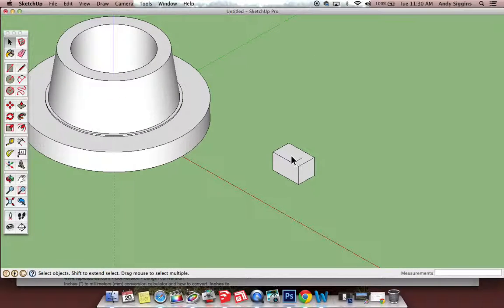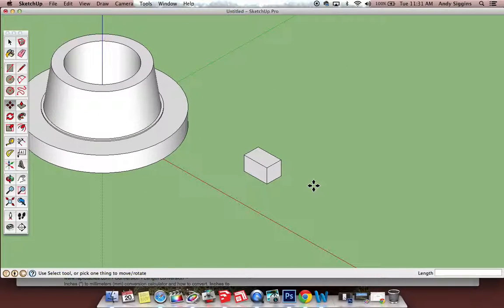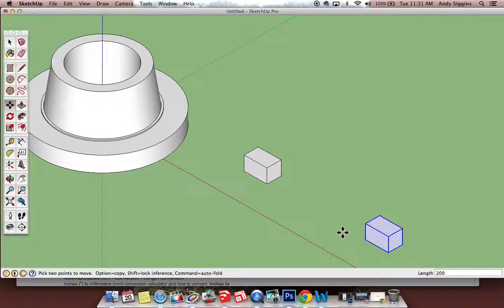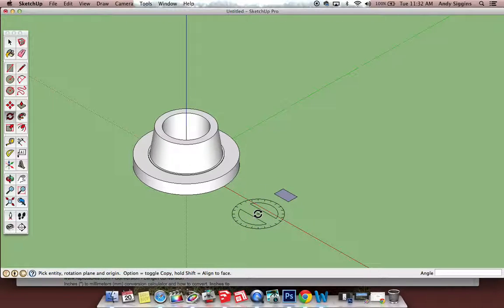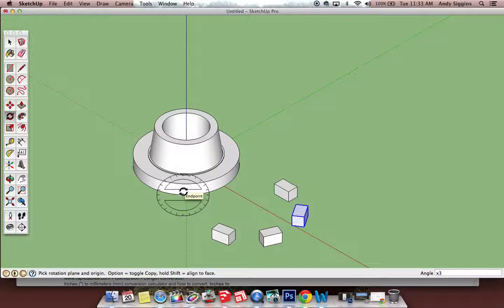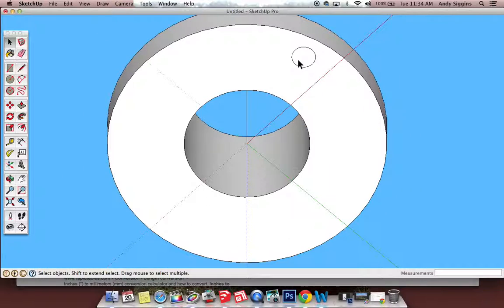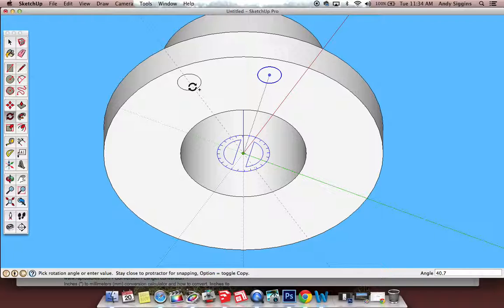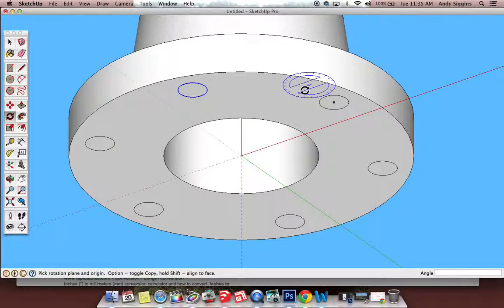Array Tool Application